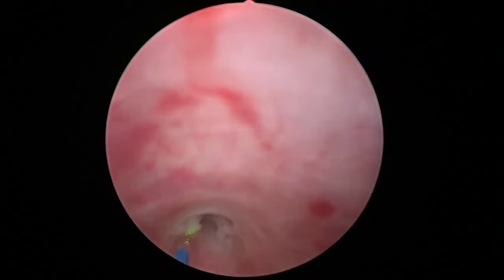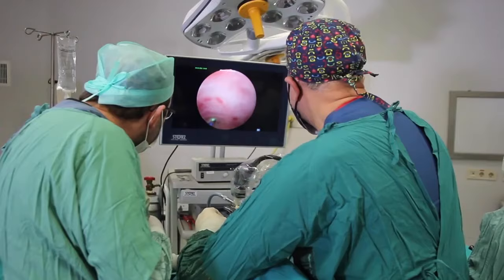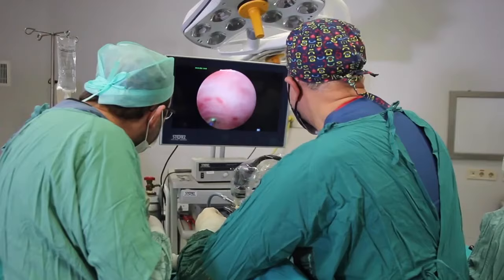Treatment of Urethral Stricture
Urethral strictures manifest themselves with the decrease in urine pressure due to narrowings in the urethra at the tip of the bladder and the penis, and its clinical symptoms are manifested by frequent urination, difficulty in urination, decrease in urine pressure and especially dripping after urination.

When we look at its etiology and why it occurs, it may be due to many reasons such as recurrent urinary infections, previous urethra surgeries, previous prostate surgeries, previous traffic accidents, and especially sexually transmitted diseases, or urethral stricture may occur if a catheter is inserted in a patient who has undergone surgery for another reason.

Our patient today, a 35-year-old male patient, has a history and diagnosis of urethral stricture, which we think is caused by sexually transmitted diseases.

Today, we will perform both cystoscopy, which we call internal urethrotomy, and internal urethrotomy with a holmium laser.

We completed an operation that took 25 minutes for our patient. Holmium laser internal urethrotomy was performed. After this surgery we performed today, we attached a size 18 silicone catheter to our patient. We will keep the probe for 5 days, then we will remove the probe and we think that the patient's complaints will disappear to a large extent.